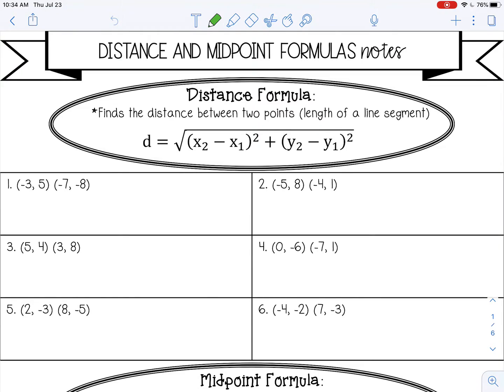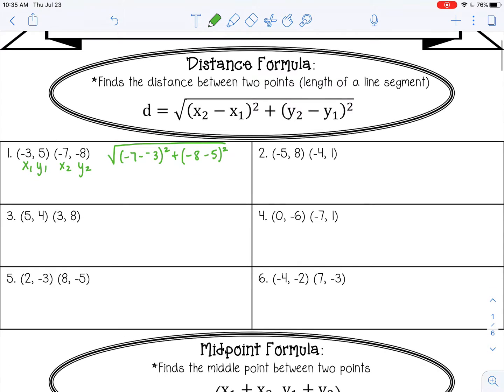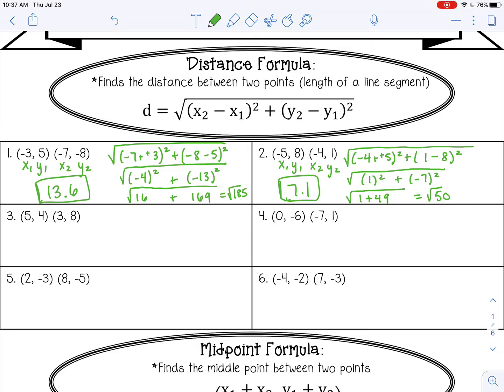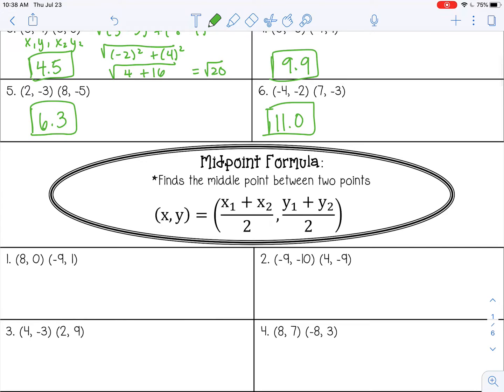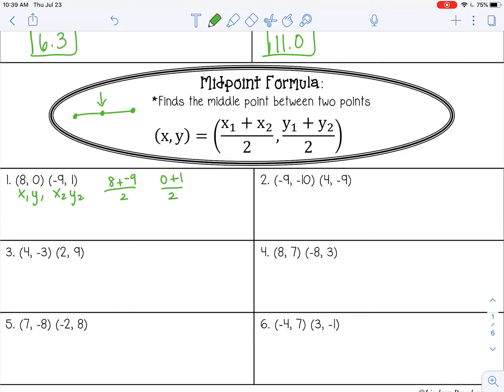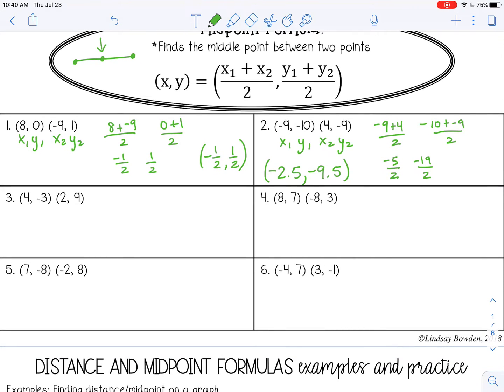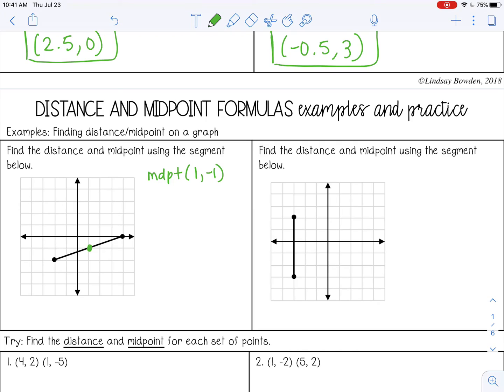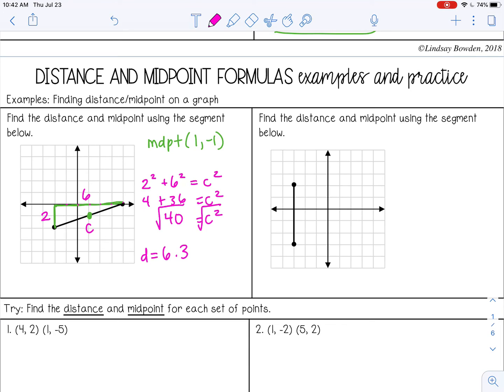Distance and Midpoint Formula Review for High School Geometry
Welcome to this comprehensive review of Distance and Midpoint for High School Geometry!
In this video, we’ll revisit the essential concepts of the distance formula and midpoint formula, two fundamental tools in coordinate geometry. With clear examples and practice problems, you'll master finding the distance and midpoint between two points in the coordinate plane.

🔑 What you'll learn:
✔ How to calculate the distance between two points using the distance formula
✔ How to find the midpoint of a line segment using the midpoint formula
✔ Real-world applications of distance and midpoint in geometry